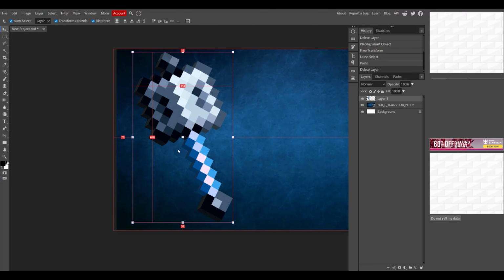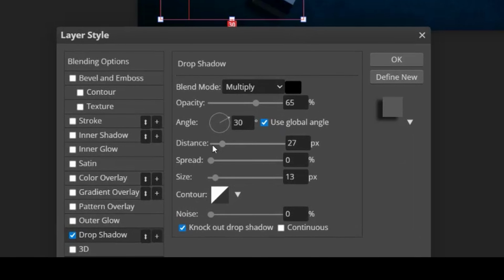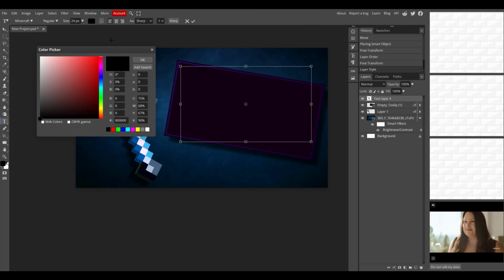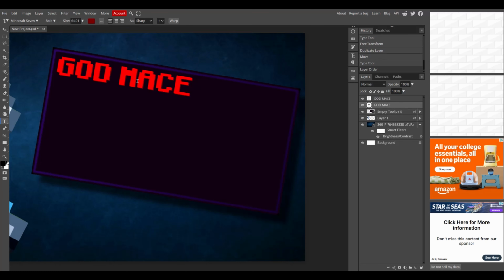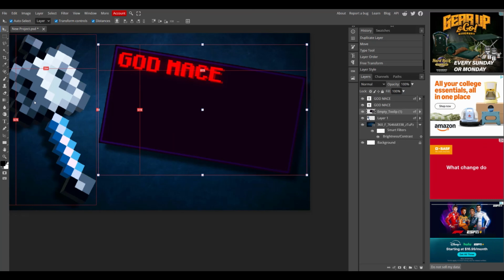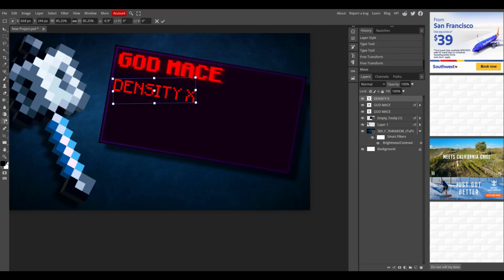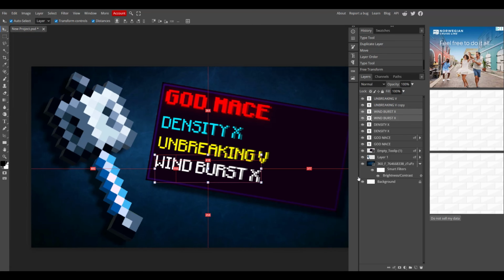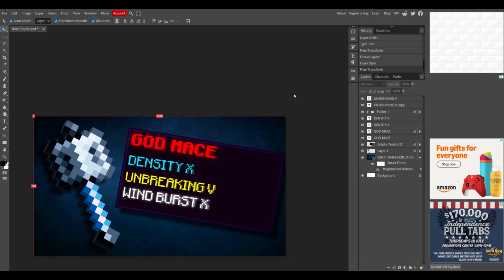How To Make MACE THUMBNAILS In PHOTOPEA!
Downloads for thumbnail:
(please copy paste in your browser)